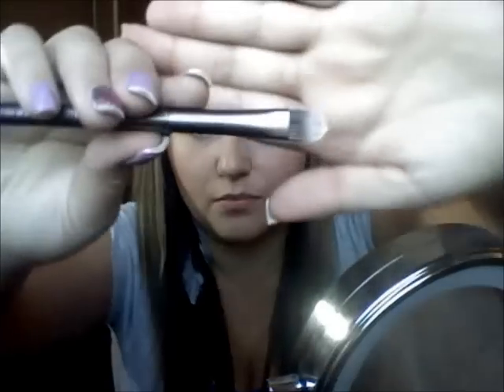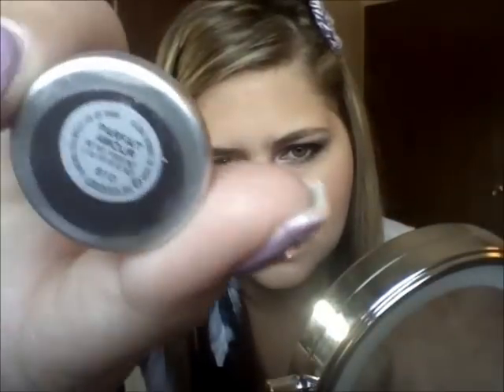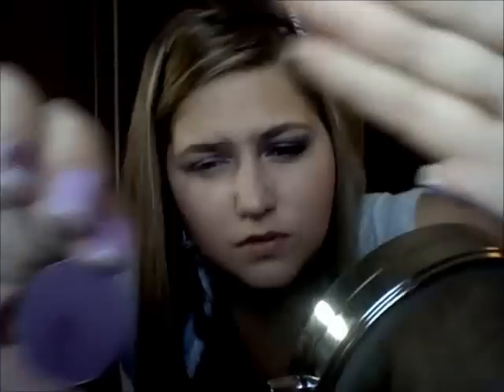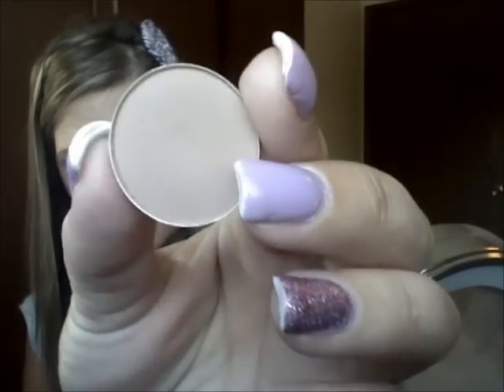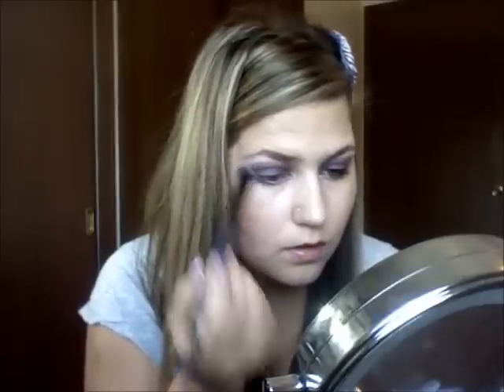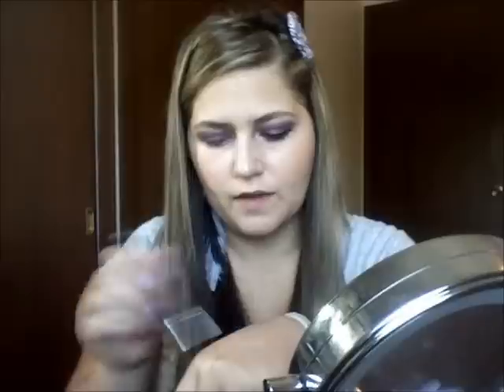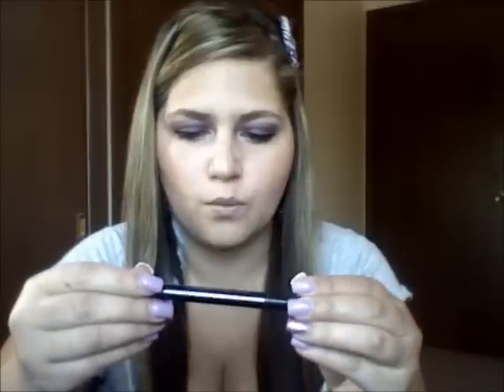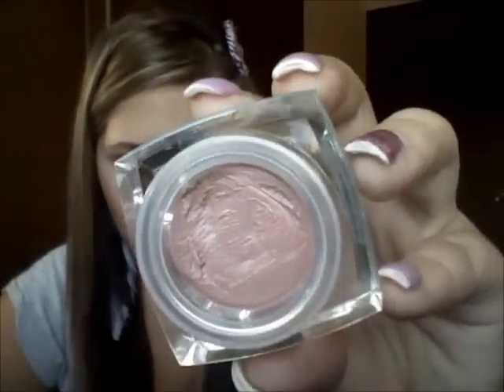TUTORIAL | MAC PARFAIT AMOUR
--PLEASE EXPAND

PRODUCTS MENTIONED:
Too Faced Shadow Insurance
NYX eye pencil in milk
MAC single e/s in parfait amour
MAC single e/s in fig.1
MAC single e/s in wedge
MAC single e/e in blanc type
Wet n' Wild mega eyeliner in black
Maybelline gel eyeliner in blackest black
Sephora nano eyeliner